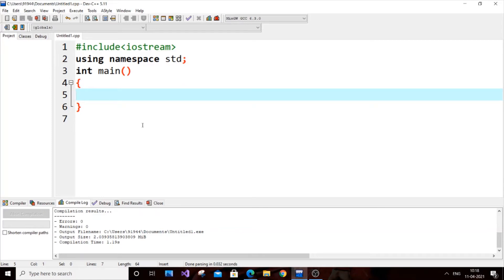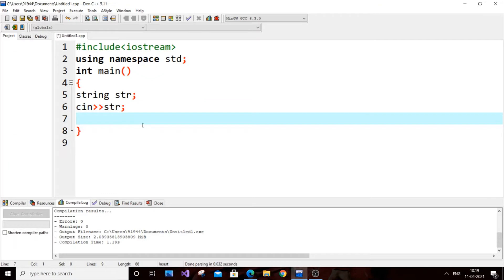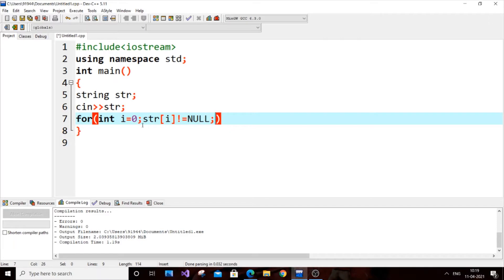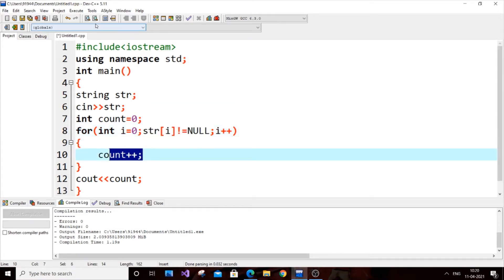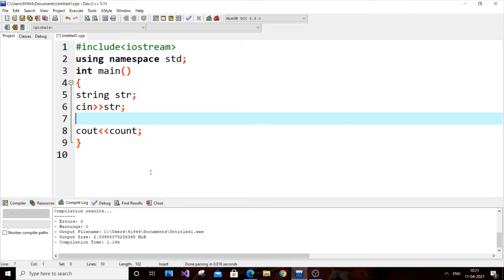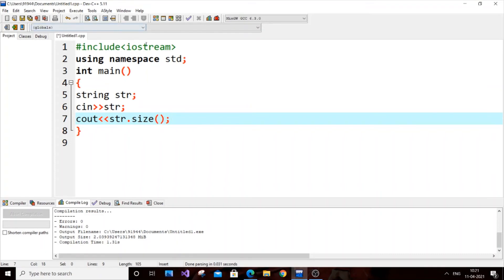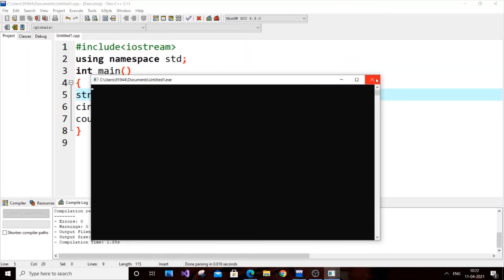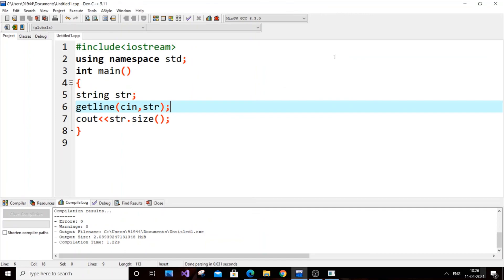Program to find the length of the string in C++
C++ program to find the length of the string is shown